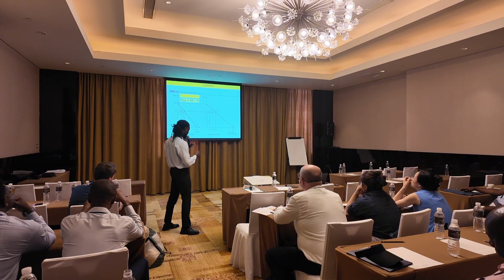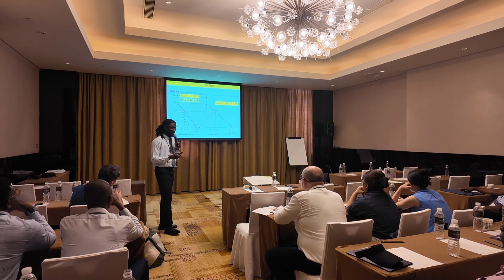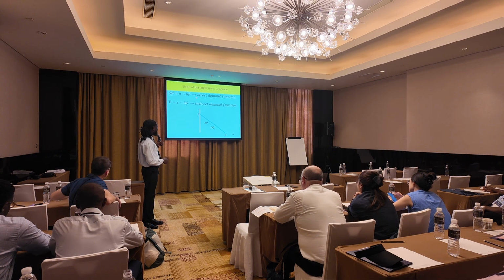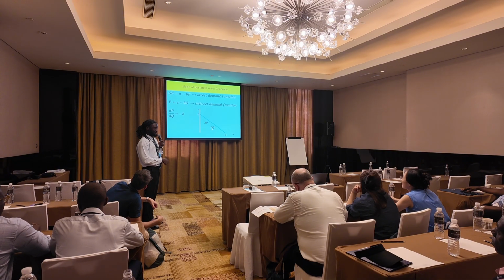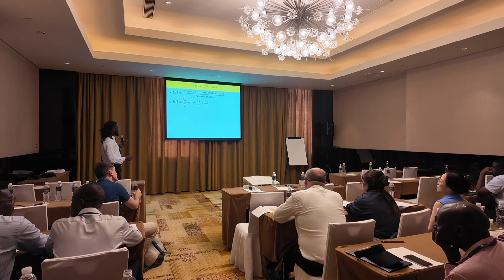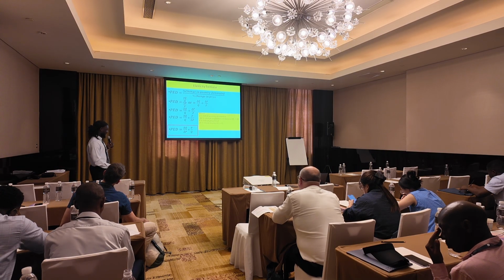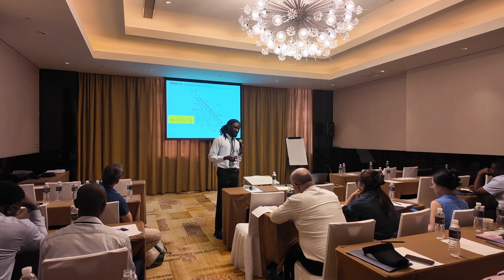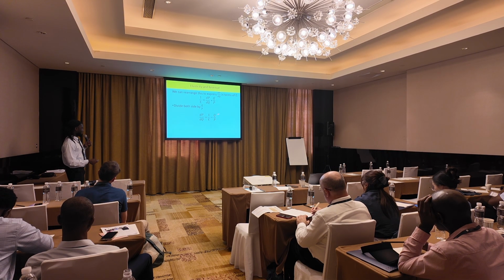A Level Economics | Professional Development Program | Strengthening Pedagogical Integration